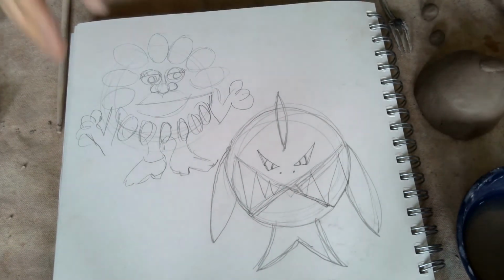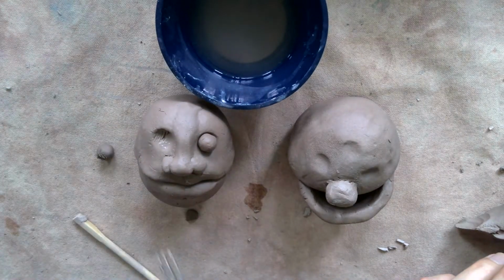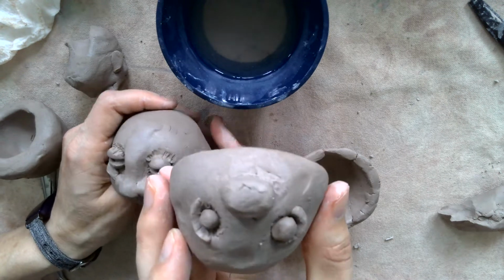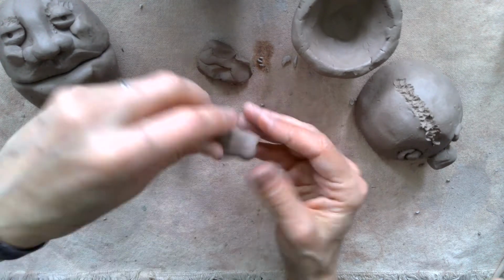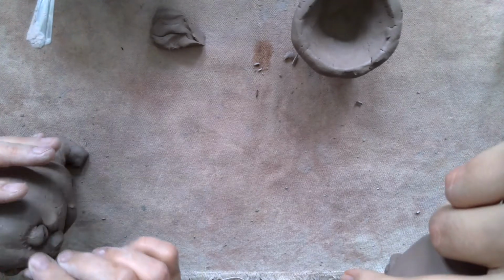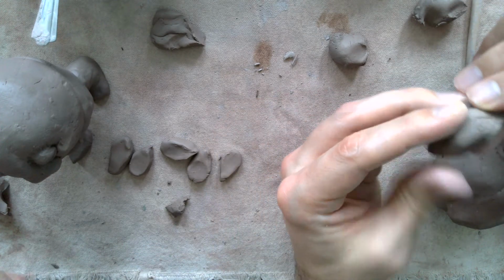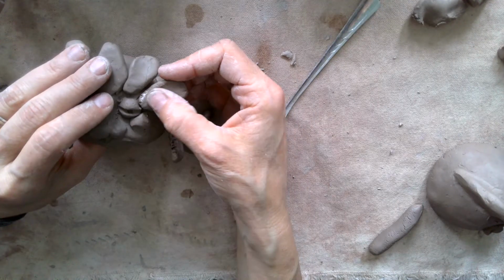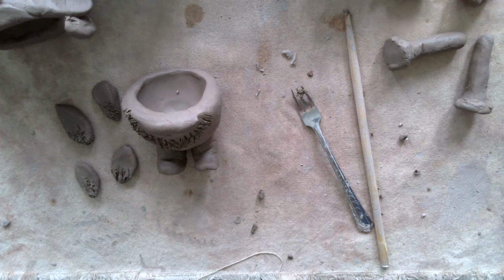Clay Demo Pinch Pot Monsters Part 2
Pinch Pot Monsters Video 2 (Features, Feet, Hands, Decorations)